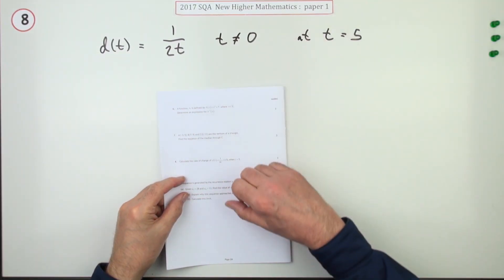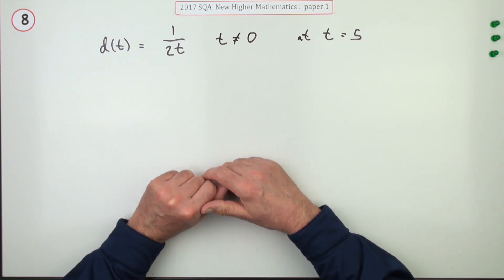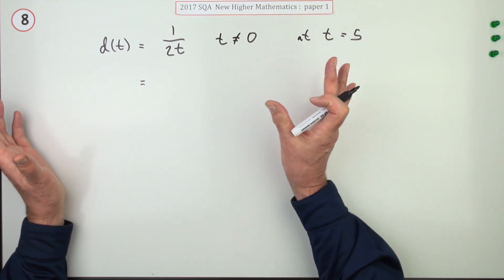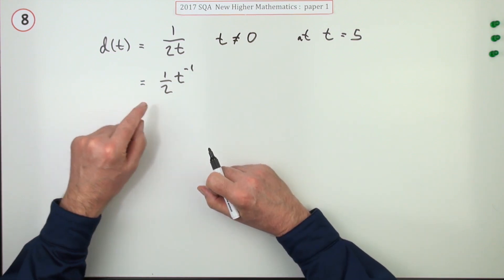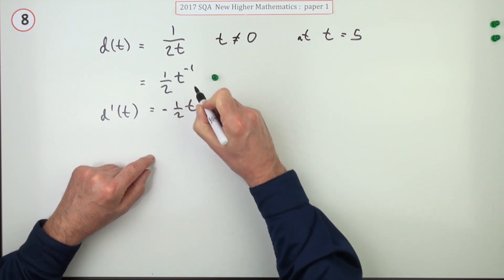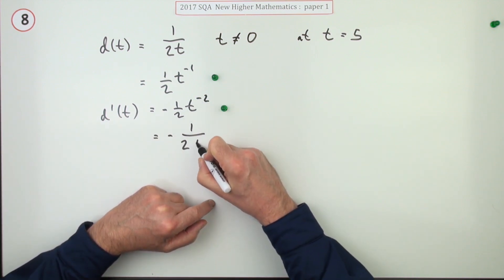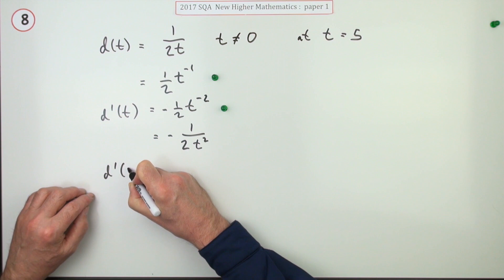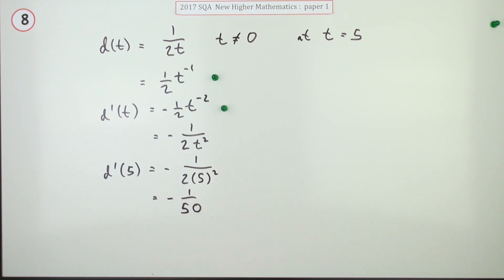2017 SQA Higher Mathematics Paper 1: 8 Rate of change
Evaluate the rate of change of a given function at a given value of its variable.